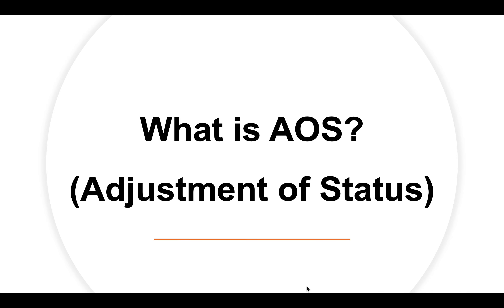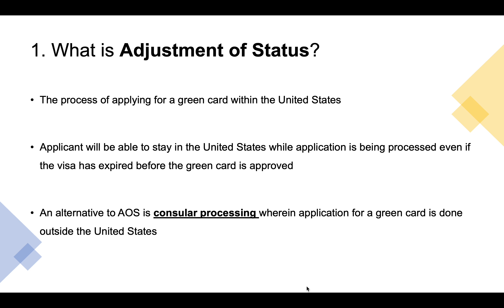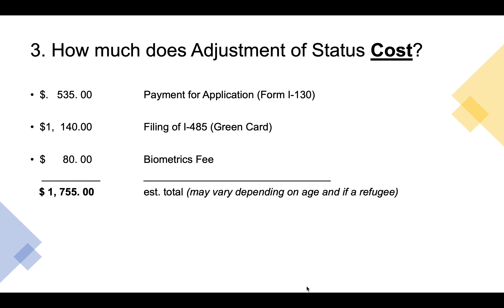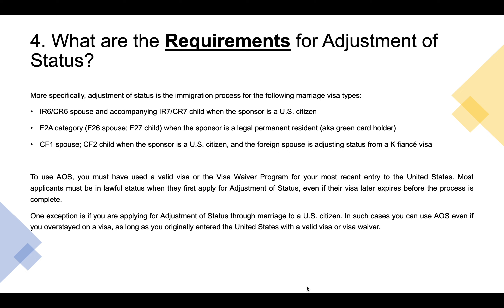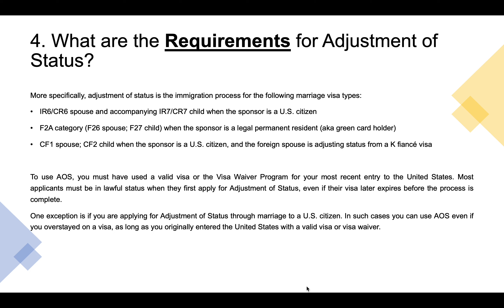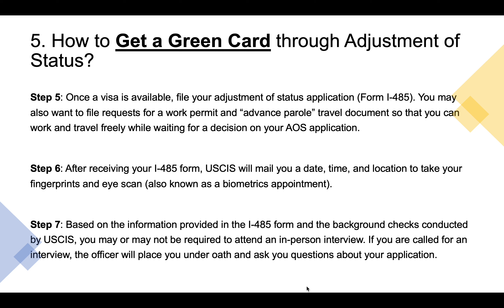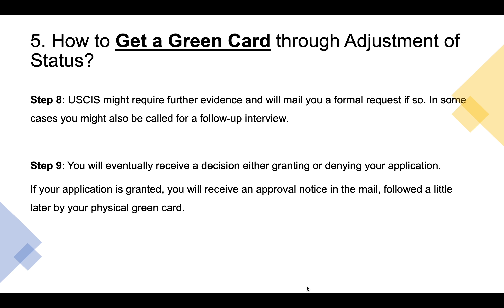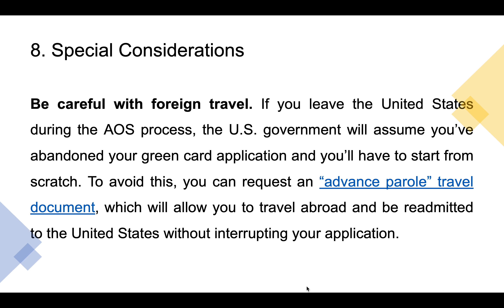Adjustment of Status General Process Overview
Heya!